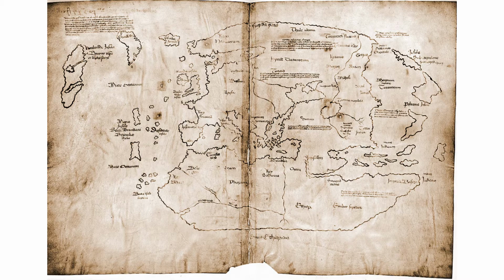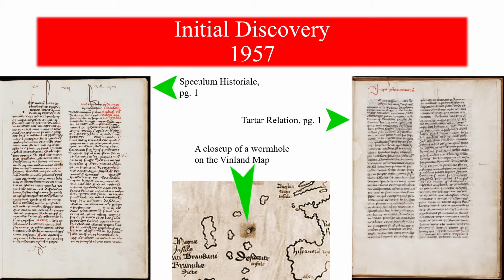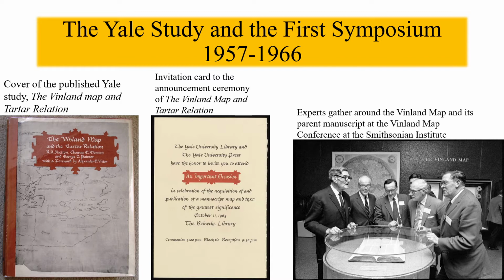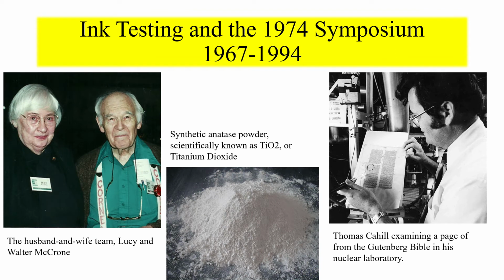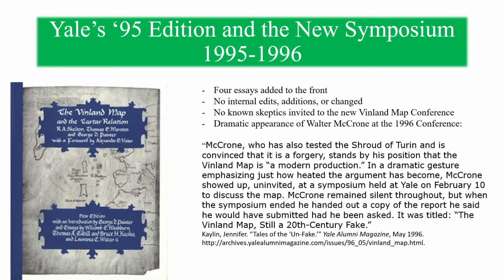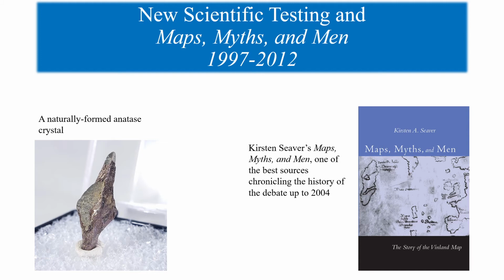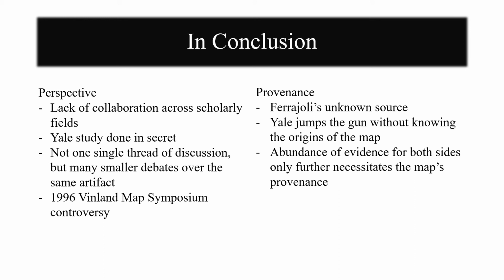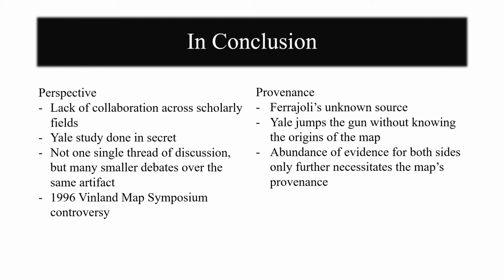The Vinland Map - A Saga of Fraud. A Student Presentation, 11/17/20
This project recounts one of the most heated scholarly debates of recent times, the question of the authenticity of the Vinland Map. From its origins in the hands of manuscript thief Enzo Ferrajoli, to its fraud revealed at the hands of independent researcher John Paul Floyd, this map's legacy is forever marked by its infamy. This infamy stands as a cautionary tale to all researchers of the dangers of scholarly isolation, evidence suppression, and unknown provenance.
This presentation is part of the senior project of Jacob Branstiter, an undergrad history major at Bowling Green State University. All sources and acknowledgements are listed at the end of the video.